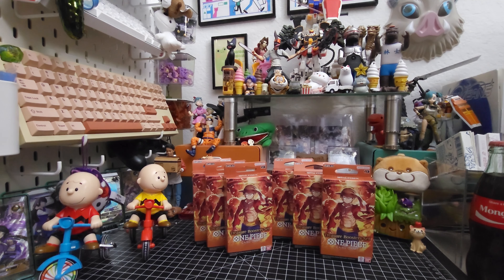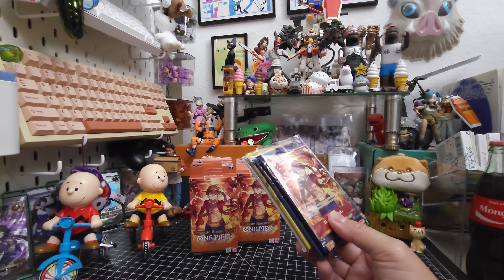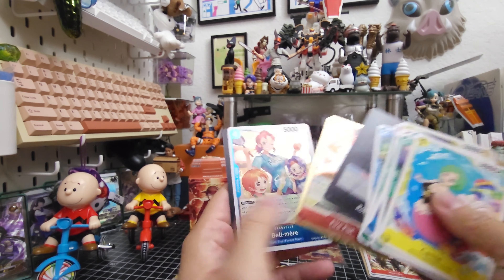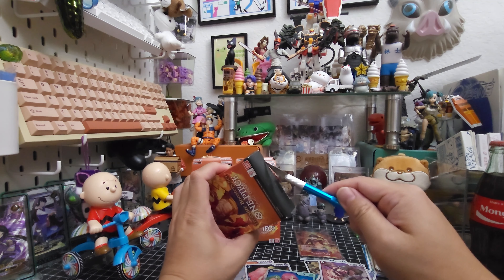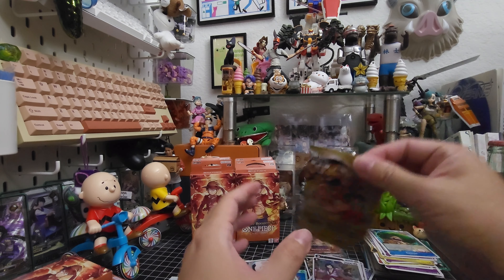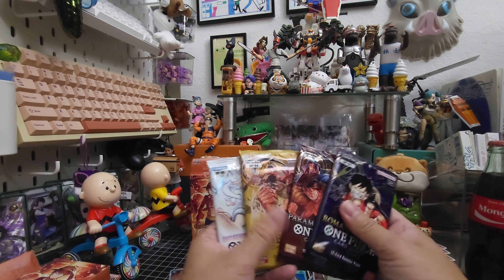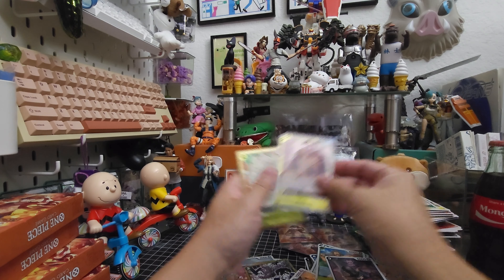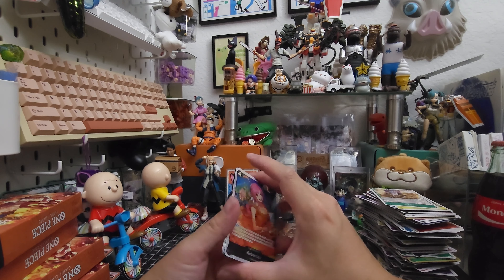One Piece Card Game - Treasure Booster Set x6!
Target order of the Treasure Booster set came in!